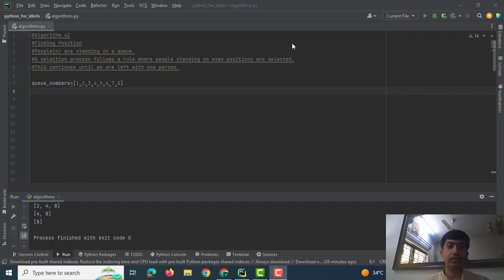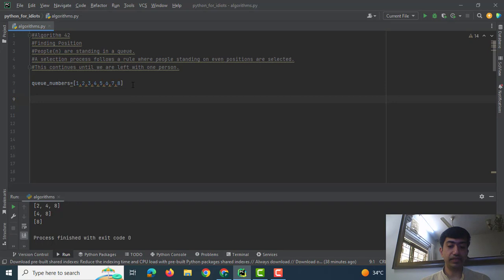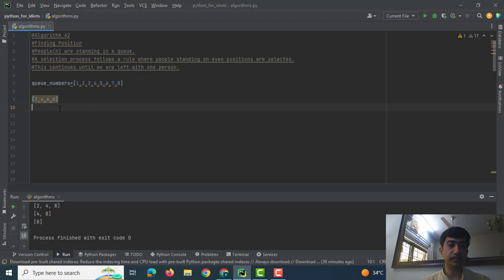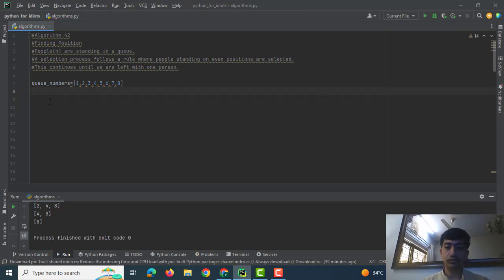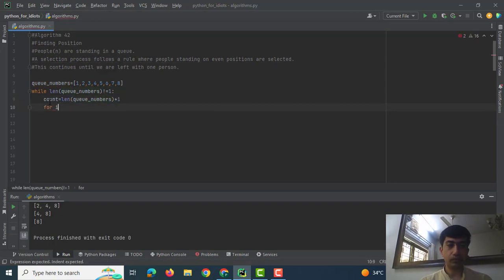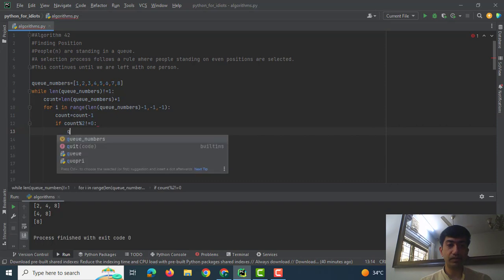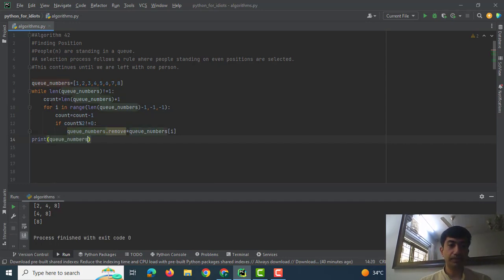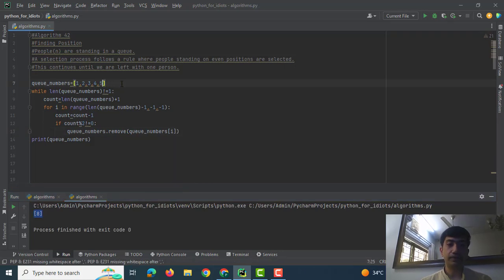Python Algorithm for Finding Position in a Queue Selection Process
This Python algorithm solves the problem of determining the position of the final person in a queue selection process. In this process, people standing at even positions are continuously selected until only one person remains. The algorithm efficiently iterates through the queue, eliminating individuals at odd positions until only one person is left.